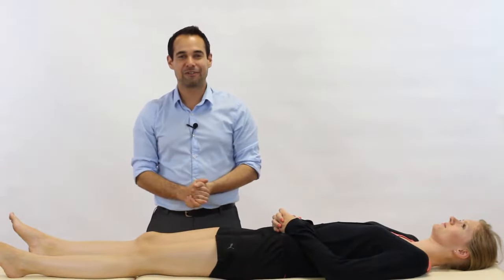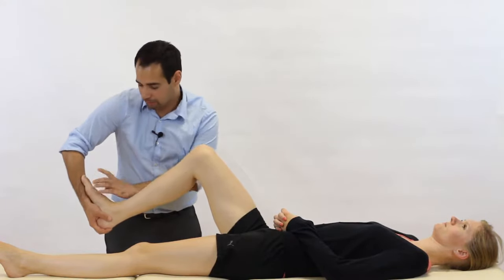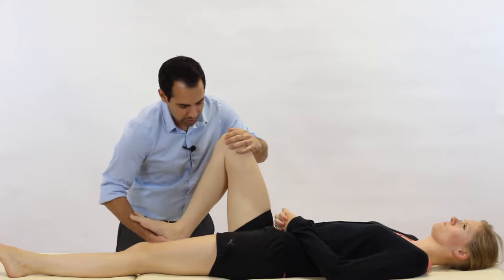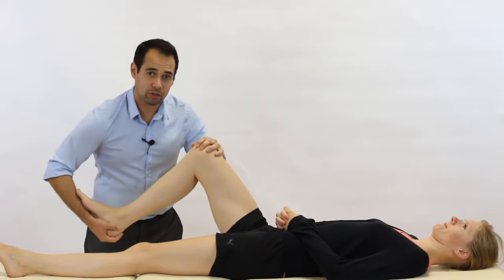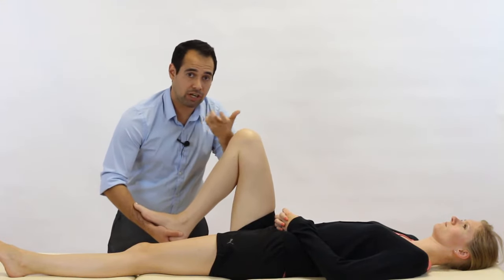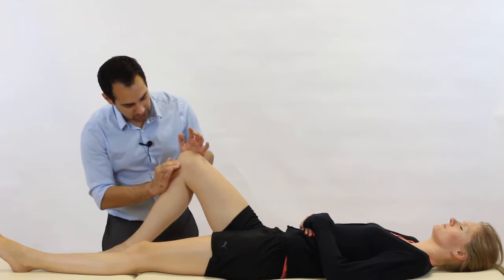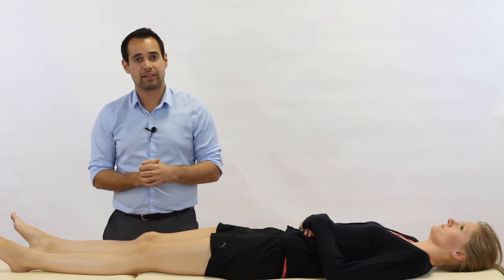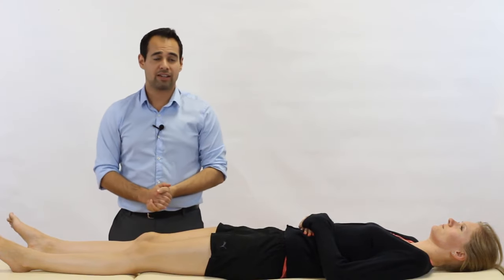McMurray's Test for Meniscal (Meniscus) Injury of the Knee | Clinical Physio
This important test for the knee can be used to assess for the presence of a Meniscal Tear! Check out the video to see how the test is done, and it's effectiveness in clinical practice!